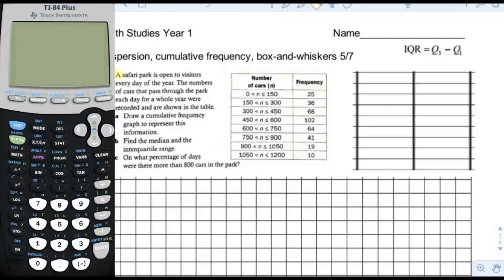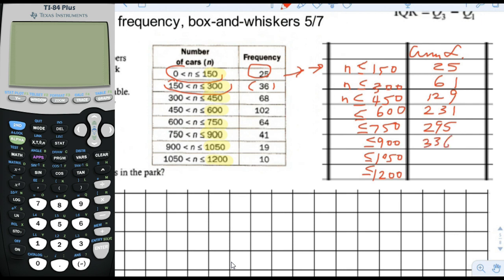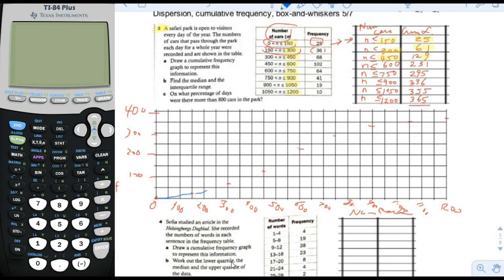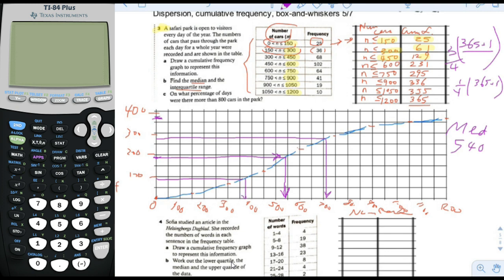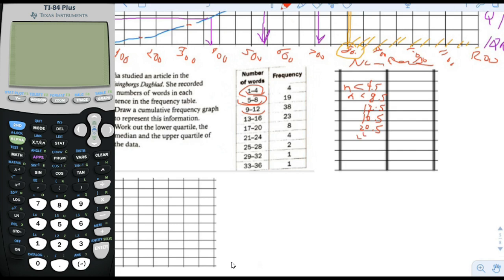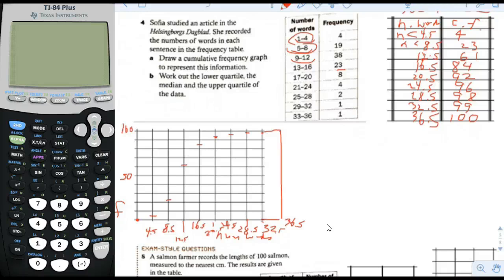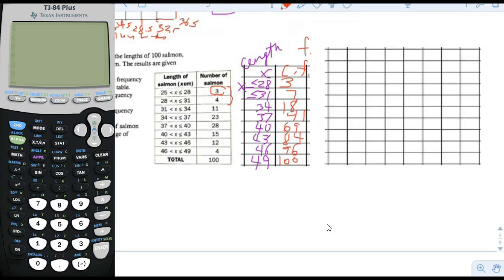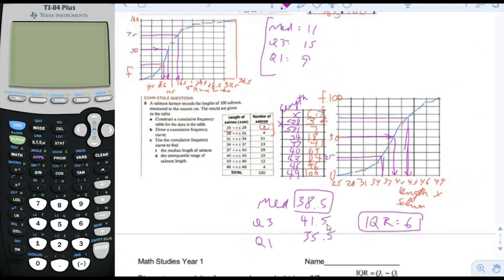MS SL dispersion p5